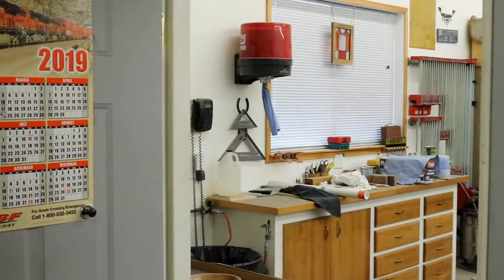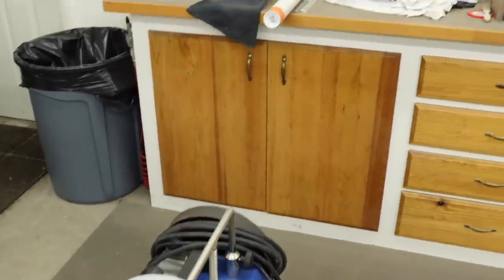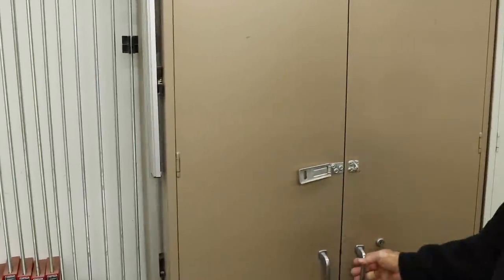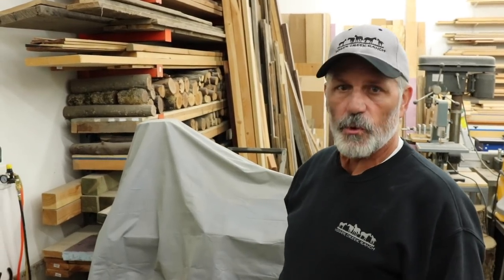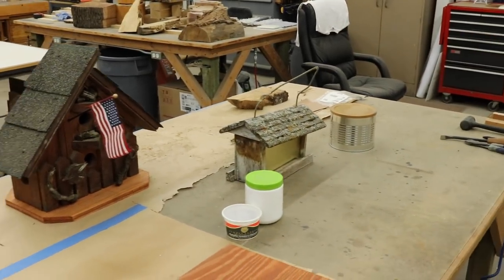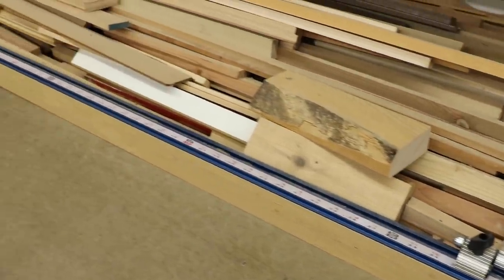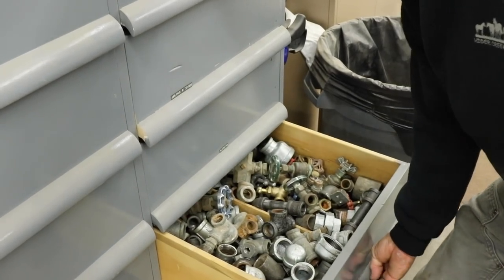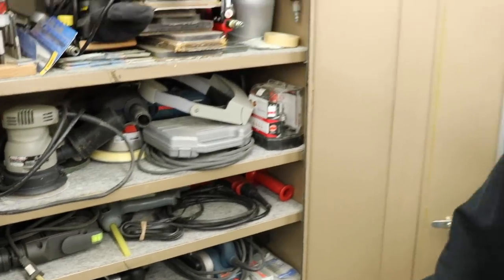Mind-blowing! Wood Shop Tool Collection Tour Part 2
We get the grande tour of Reid's huge wood shop. This place has everything! He makes wooden bowls and wooden pens. He has built his own spray paint table. He has all kinds of exotic woods in his collection. Thank you Reid for showing us around.